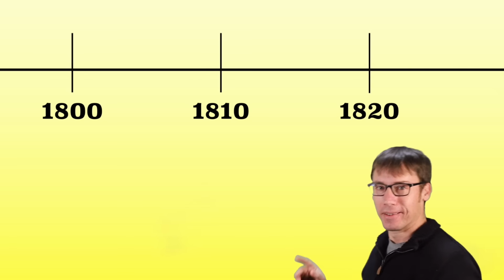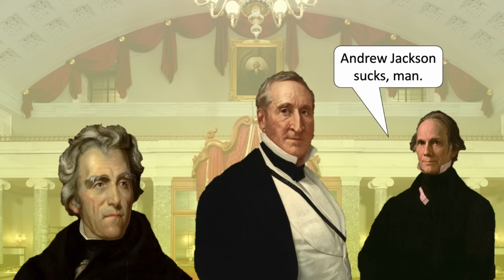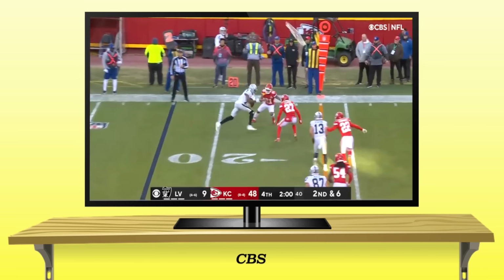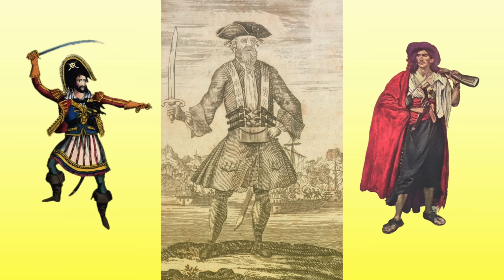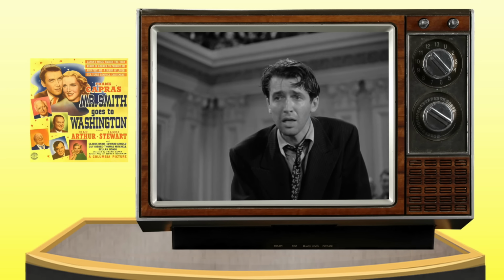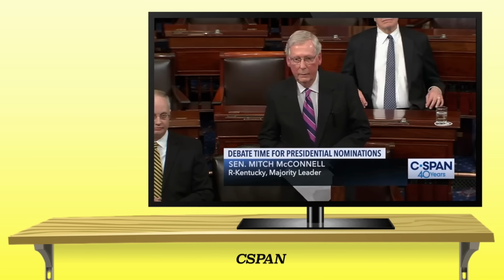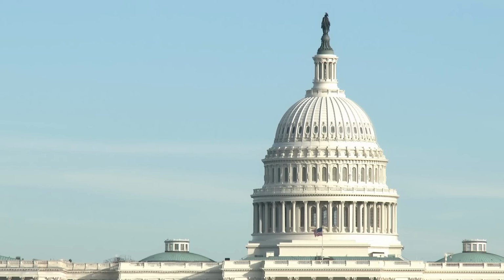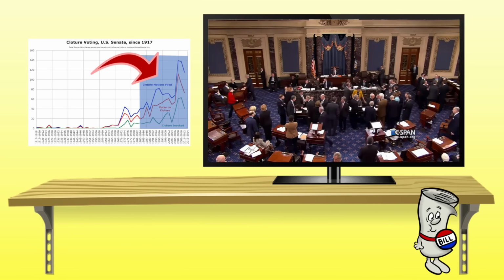How Filibusters Ruined the U.S. Senate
Thank you Birch for sponsoring. to get $400 off your Birch mattress plus two free pillows!

Ever wonder why the United States Senate rarely passes a law? The answer might surprise you.

Produced by Matt Beat. Music by @ElectricNeedleRoom(Mr. Beat's band).

Congress and its Members (Fifteenth Edition) by Roger H. Davidson, Walter J. Oleszek, Frances E. Lee, and Eric Schickler

Buy Mr. Beat's book, The Ultimate American Presidential Election Book: Every Presidential Election in American History (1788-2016)

Mr. Beat favorites:
POP! Icons: George Washington

Recommended books:
Republic, Lost by Lawrence Lessing
Truman by David McCullough

Studio equipment:
Canon EOS M50 Camera EF-M 15-45mm Lens
Samtian LED Video Light Kit
TroyStudio Acoustic Panel
Blue Snowball iCE USB Mic

If it weren’t for the fact that the United States has been so divided over the past 25 years, the filibuster wouldn’t be as big of a deal. The minority party in the Senate has been a LOT louder and more powerful since then. It’s not like the Senate hasn’t passed laws since the 1970s. However, it’s been increasingly difficult for them to pass MEANINGFUL laws ever since.

The reason why it’s so difficult for the U.S. Senate to pass any new law is mostly due to…an accident because the creation of the filibuster was an accident. Only later did the minority political party make arguments that the filibuster was a good idea in order to protect the minority.

Whenever you hear someone argue that the Founding Fathers actually wanted the Senate to have a filibuster, I doubt this person actually knows what the heck they are talking about. In fact, if you go back and read what many of them said and wrote, they warned that making supermajorities a thing would lead to bills never getting passed.